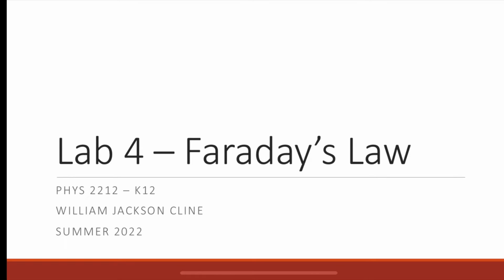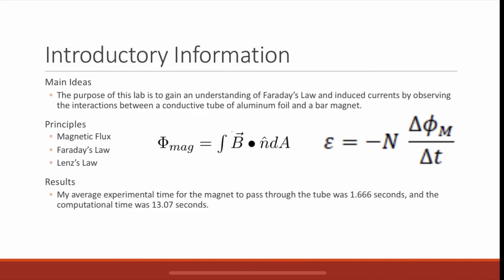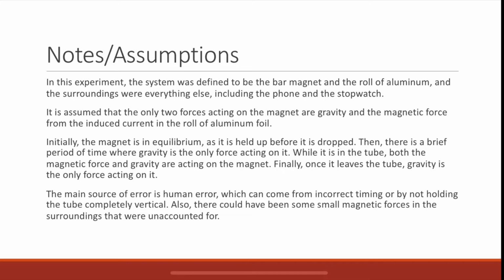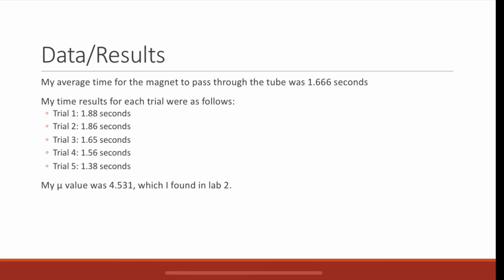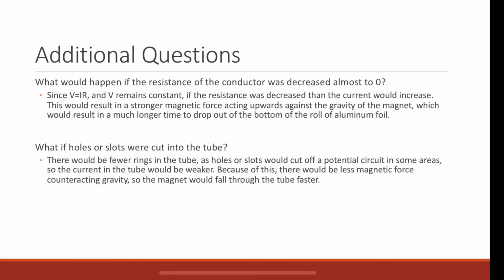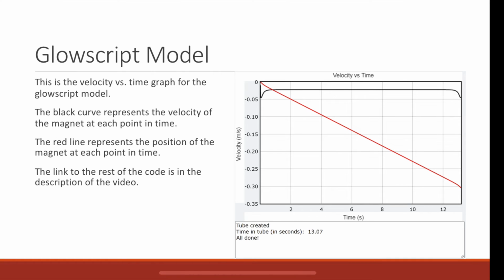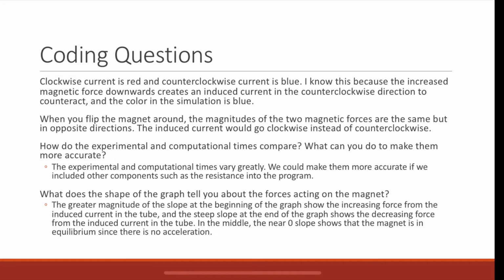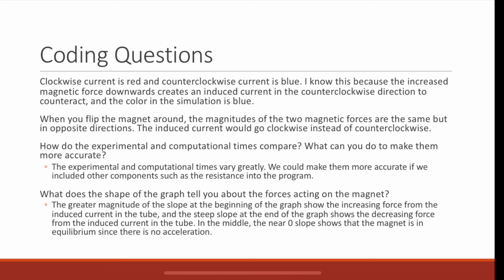PHYS 2212 Lab 4